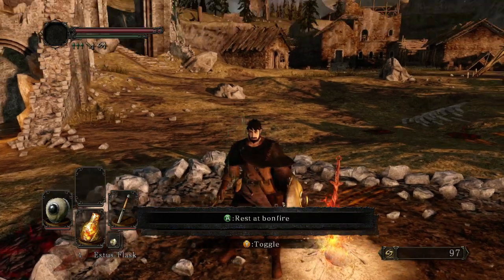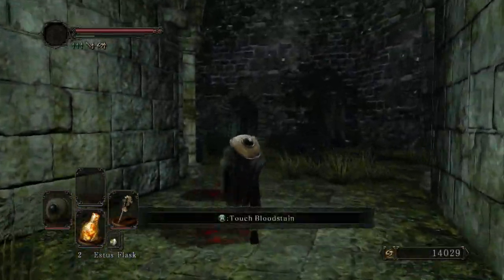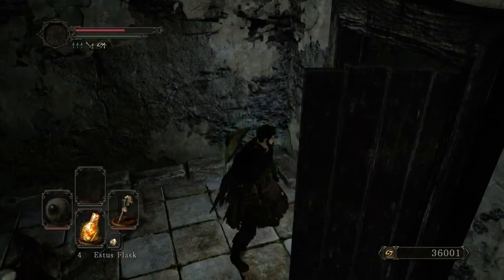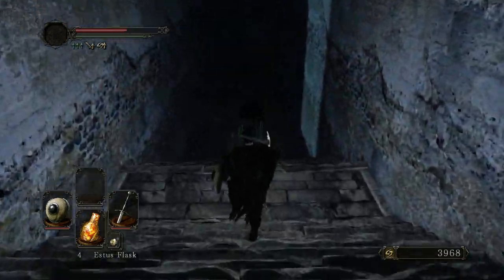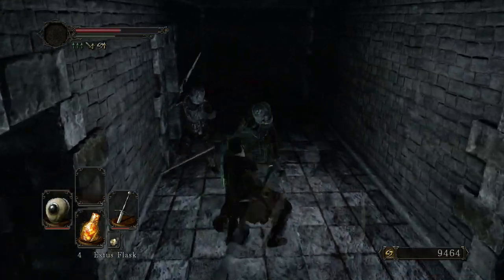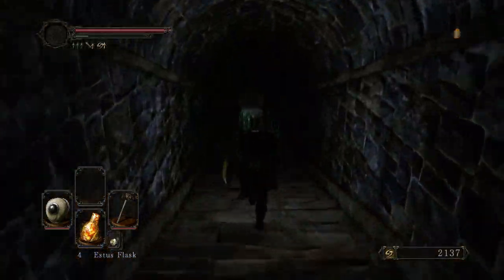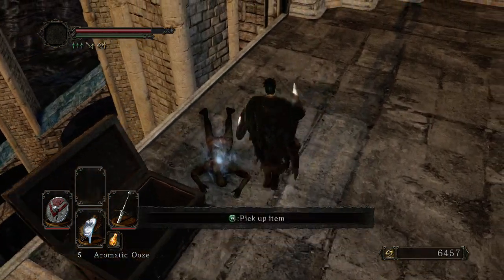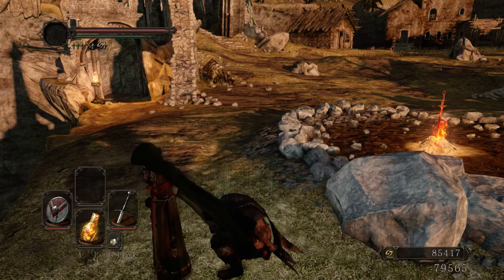Boss Rush! - Pharros the Vagabond | Let's Play: Dark Souls 2 | Part 2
The time has come for a boss run and Pharros is going to be making quick work of them. From the Forest of Fallen Giants, all the way to Heide and the Lost Bastille, Pharros is making steady progress. The Bastard Sword is doing me quite well and I'm looking forward to picking up some more weapons to add to my repertoire.